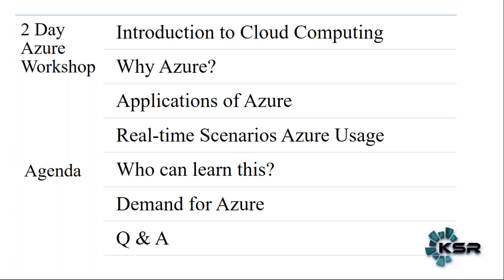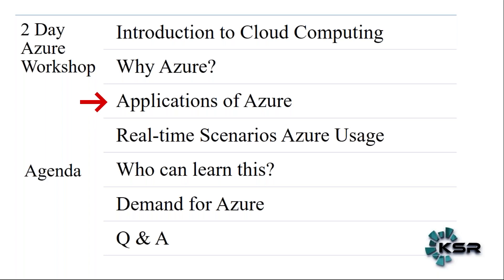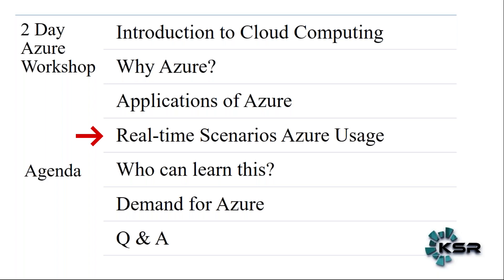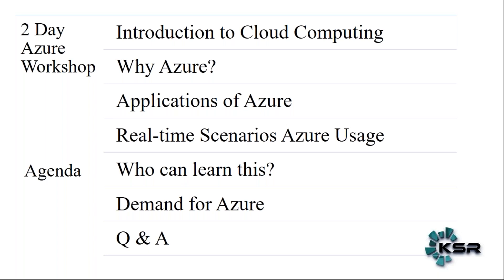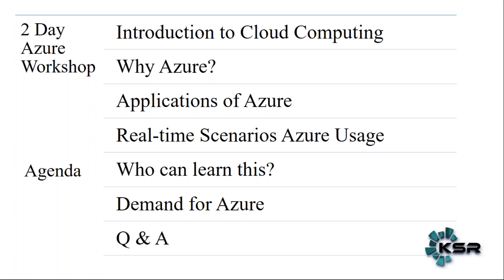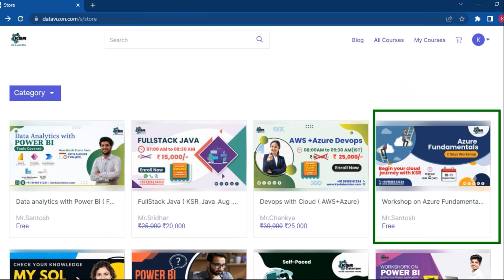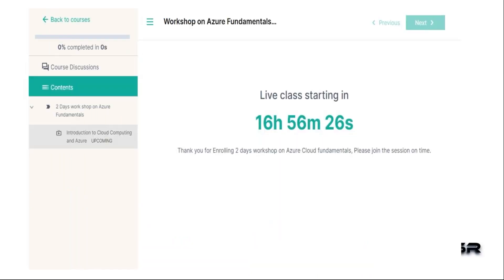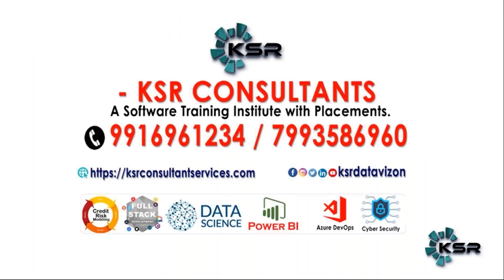Live FREE Workshop on Azure Fundamentals for Azure Data Engineering | KSR Datavizon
Greetings from KSR !!!

We are conducting 2 days live *FREE Workshop* on *Azure Fundamentals for Azure Data Engineering*

Learn about *Azure Data Engineering* online with seasoned industry experts & highly skilled faculty.

Get Hands-on Exposure to most in-demand skill Data engineering with Azure cloud

Build a Career in Cloud Computing with KSR Consulting Services *100% job Guarantee Program*.

*Please join the FREE Workshop from our LMS App*

*10th Sep 2022 at 10:00 AM to 12:00 PM (IST)*